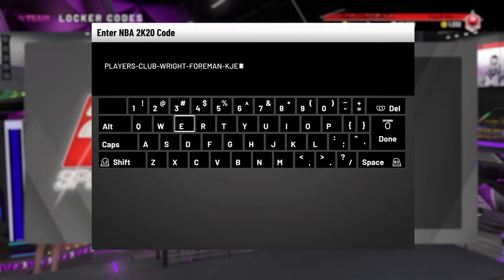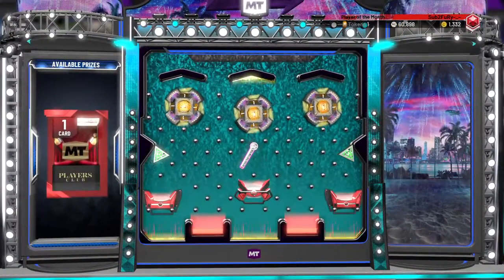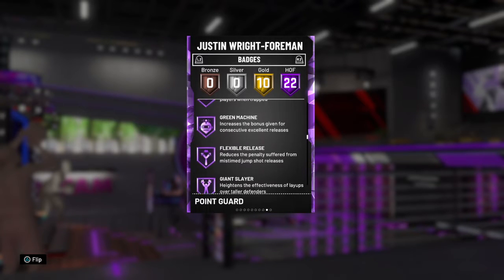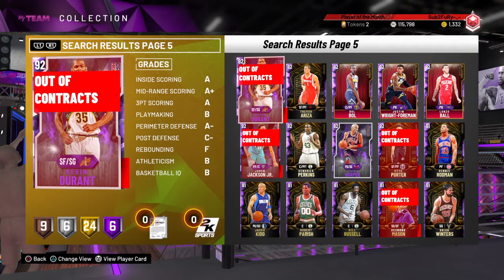NEW PLAYERS CLUB LOCKER CODE IN NBA 2K20 MyTeam!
NBA 2K20